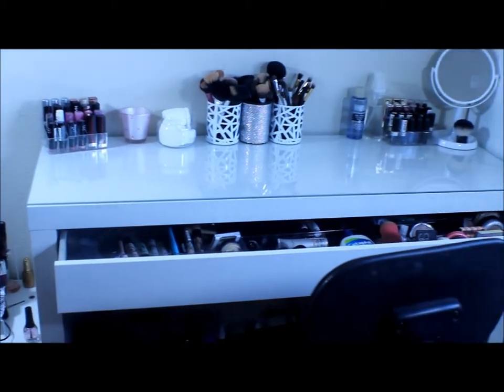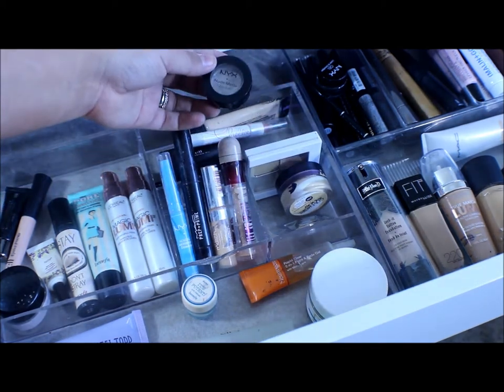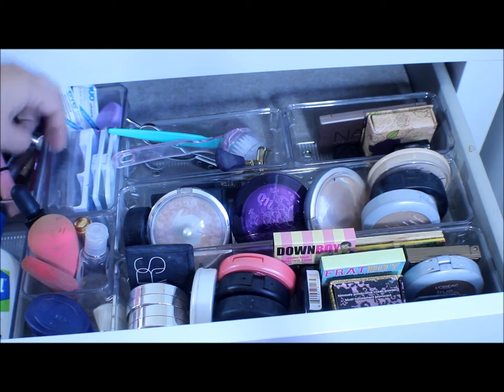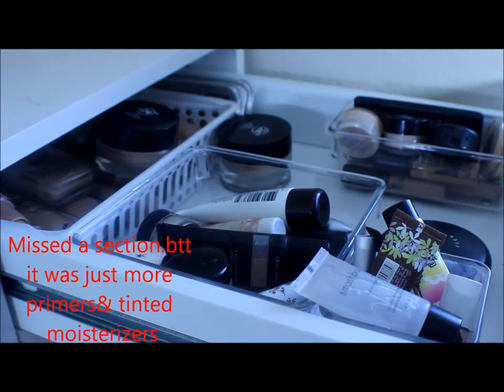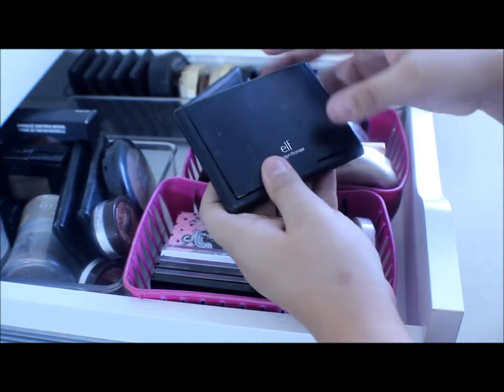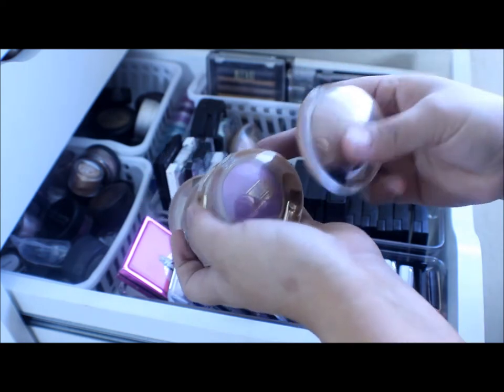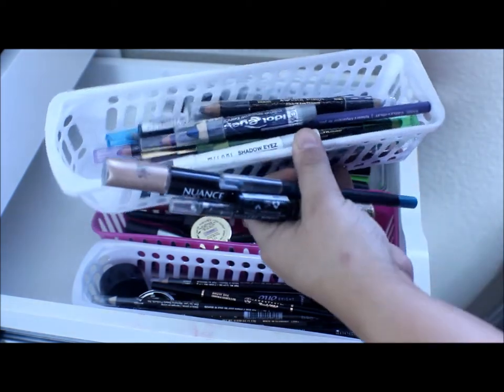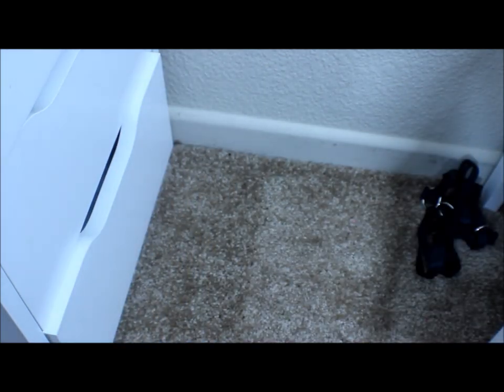Makeup Collection & Storage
Hello beauties!
I finally have my makeup collection video.I was really hesitant at first because i know how much these types of videos get alot of hate & really negitive feed back.Btt this was a highly requested video, &  im not trying to brag or show off.I dont not have the biggest or smallest collection on here.I have what is good enough fpr my use & for my freelancing.i just reached 100 subscribers so i wanted to do a big video!Also i have only been on youtube for about a few monthes now so havig this video up so early will make it very interesting to see in a couple more years down the line what my collection will look then.

*FYI- All things showed in this video i purchased with my own hard working money.Unless it was a giff for my birthday or something.Btt 90% of it was purchased by me.I also have been accumulating makeup since i was 16 so thats 5 years.So i hope you all enjoy & thanks so much for watching!! x0x0x0x0 chelsea

Things mentioned in this video:
-Alex 9 drawer
-Malm dressing table